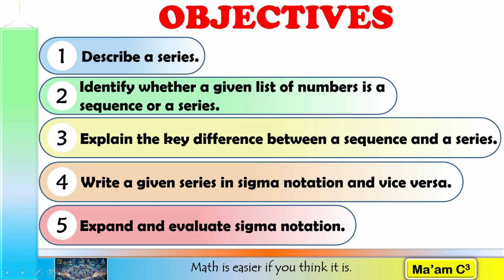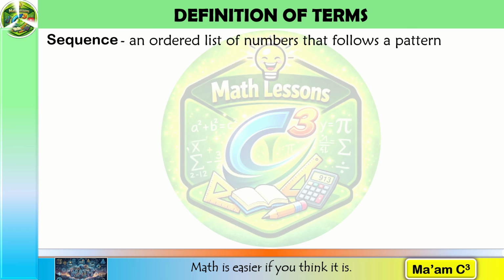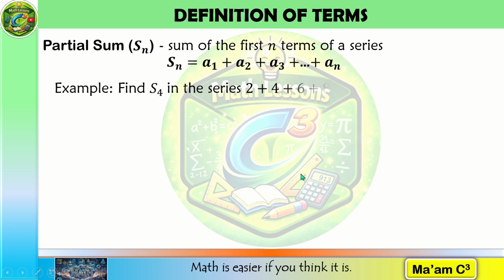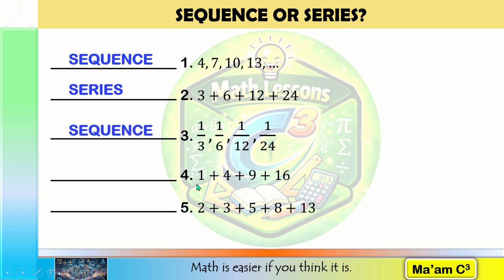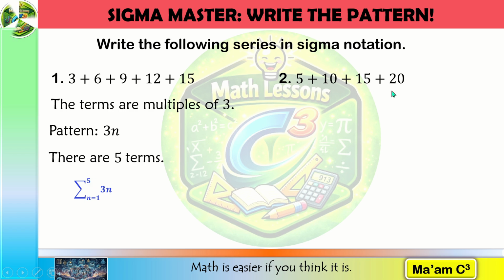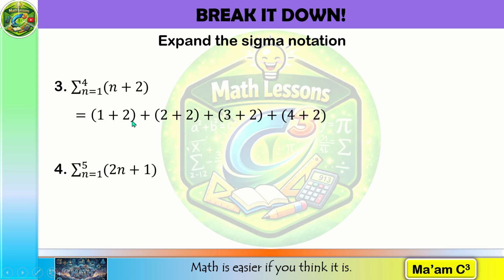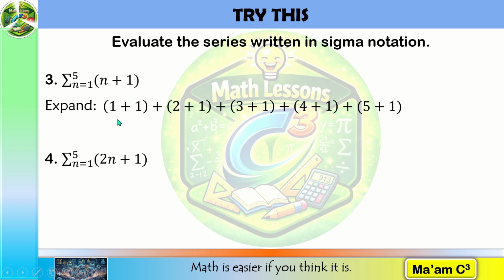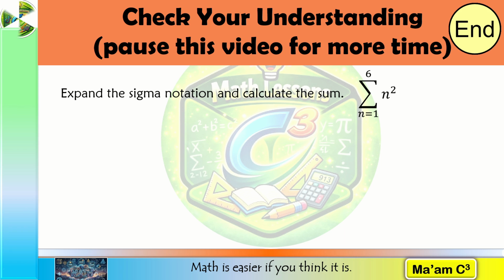Sequences and Series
Struggling to understand Sequences, Series, and Sigma Notation? Don’t worry — this lesson makes everything EASY and SIMPLE!
In this video, you will learn how to:
✅ Identify whether a given set of numbers is a sequence or a series
✅ Understand the key difference between sequences and series
✅ Write series using Sigma Notation (Σ)
✅ Expand and evaluate sigma notation step-by-step
✅ Solve practice problems with clear explanations
Happy learning!